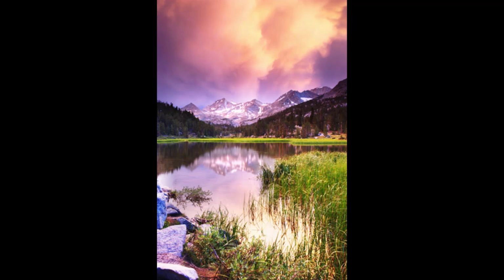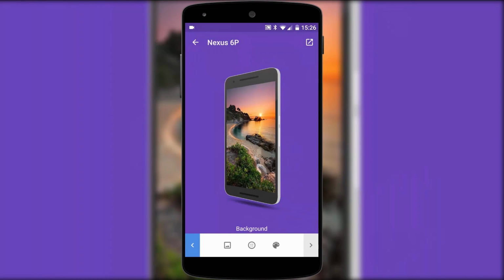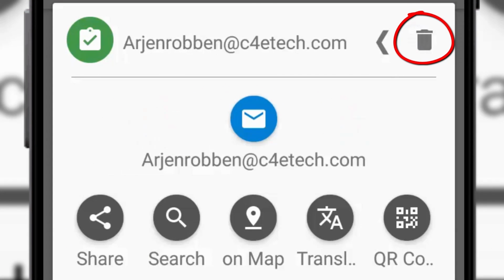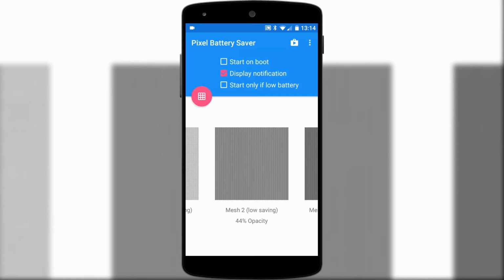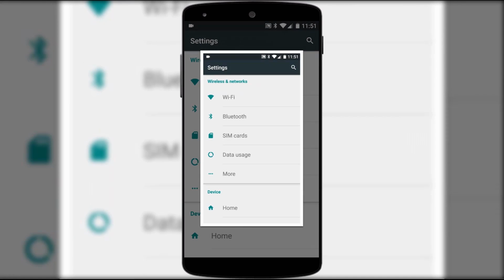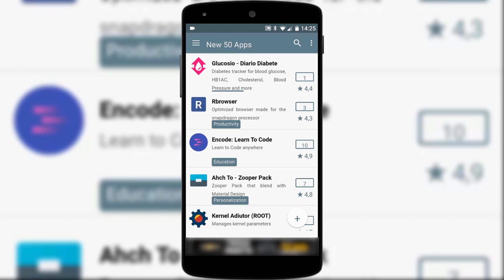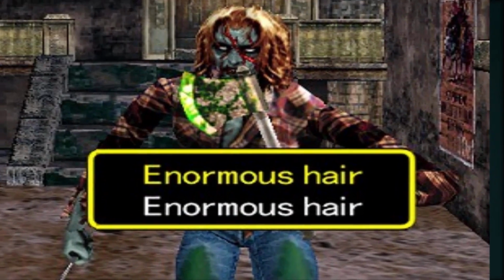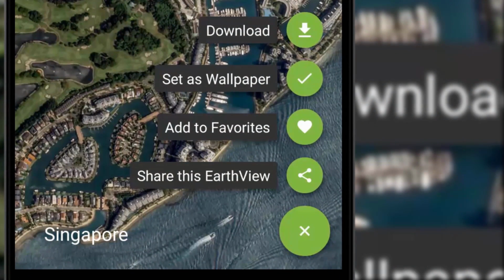7 Fresh Android Apps You Won't Regret Trying! Android Tips #47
It's a changing of the seasons, the perfect time to spring clean your smartphone and check out some fresh new apps. Here's seven of the best for the month of April.

0:23 Screener
1:35 Clipboard Actions
2:28 Flynx
3:25 Pixel Battery Saver
4:18 Stitch and Share
5:08 Material App Showcase
5:44 Z Type
6:51 Bonus App